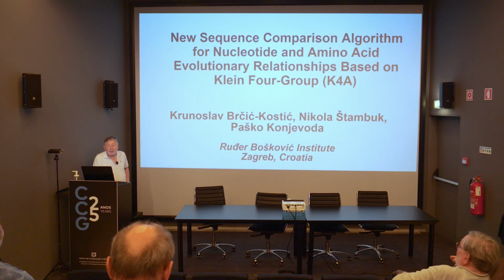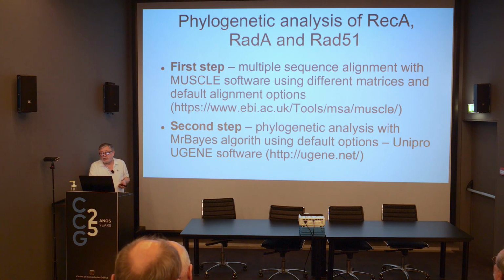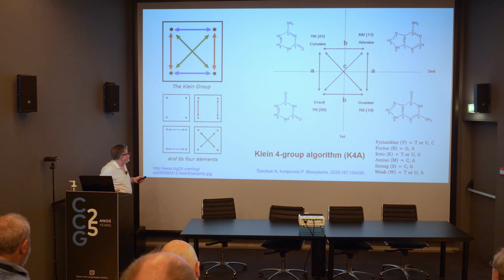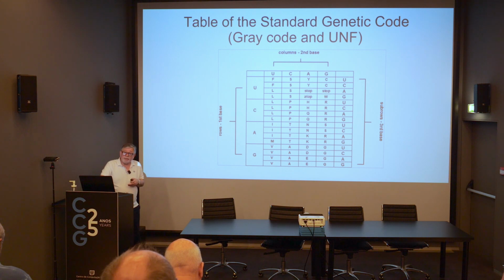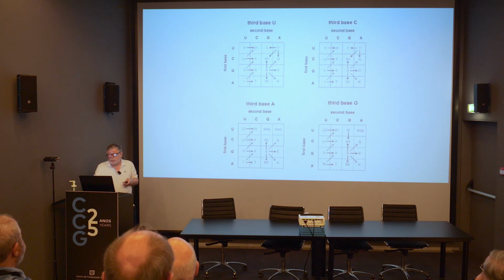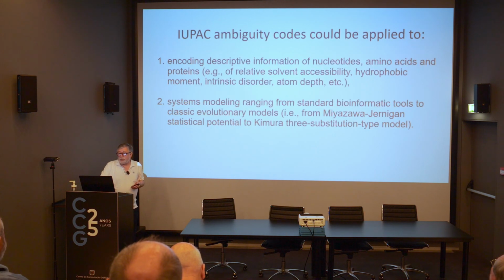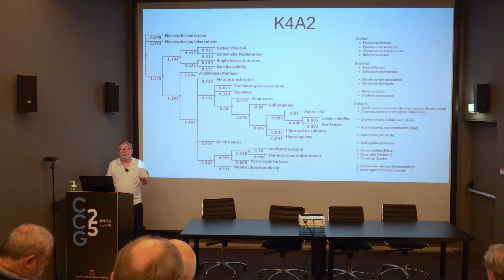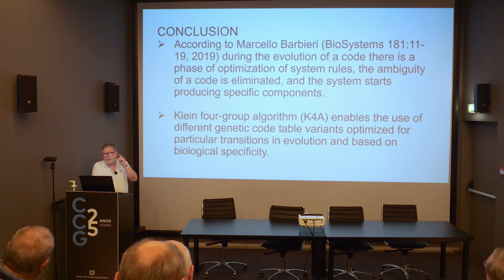(20) Conferences in Code Biology 2023 - N. STAMBUK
New Sequence Comparison Algorithm for Nucleotide and Amino Acid Evolutionary Relationships Based on Klein Four-Group (K4A)
NIKOLA STAMBUK
Ninth International Conference in Code Biology
University of Minho
Guimarães - Portugal
2023